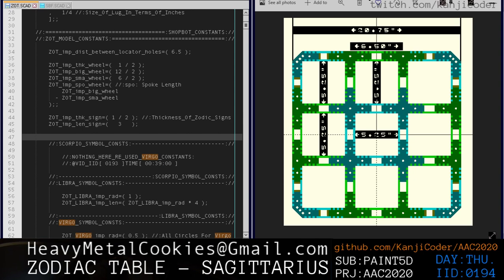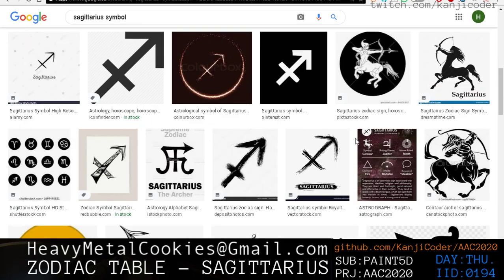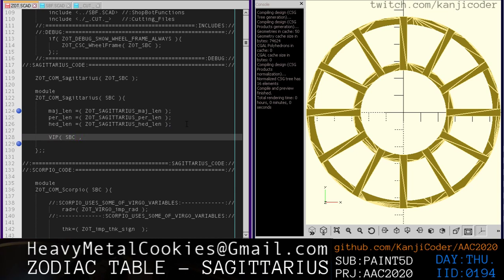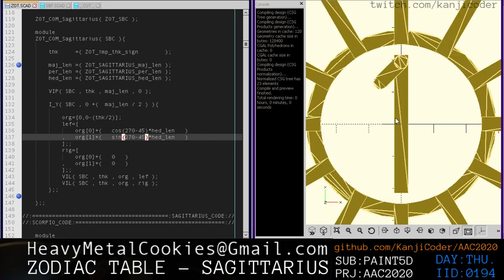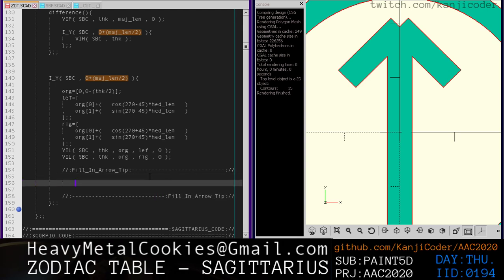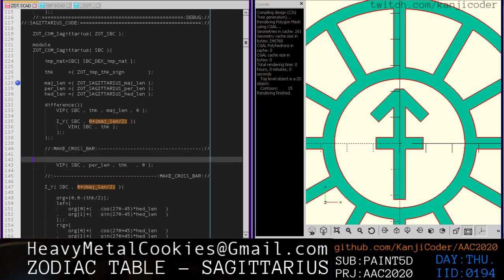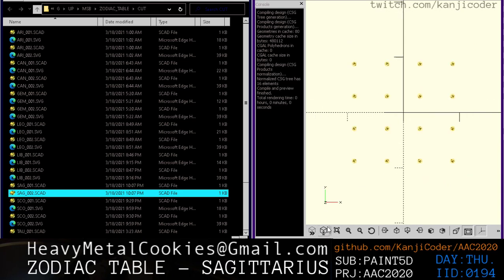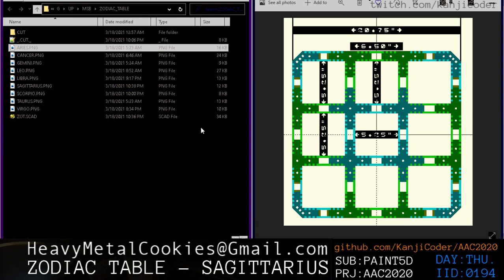194 : DEKTEN PART 26 ZODIAC TABLE 11 Sagittarius Finished